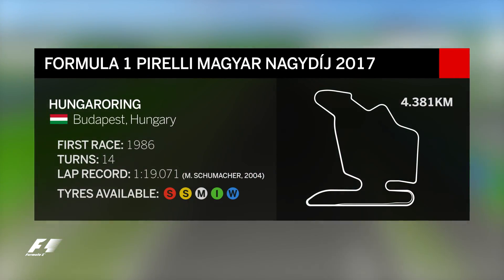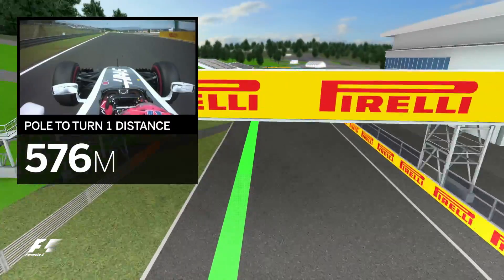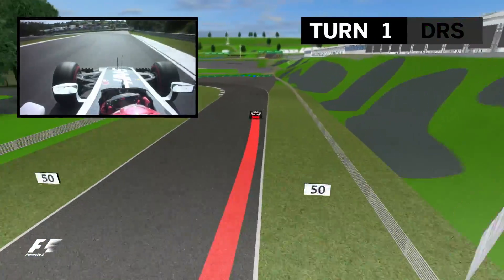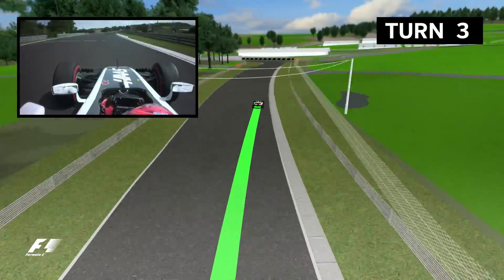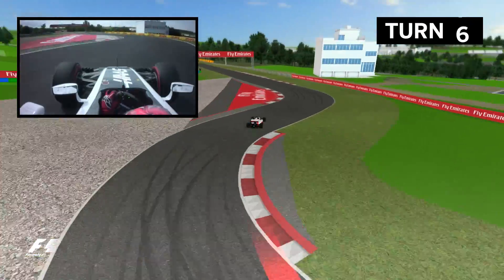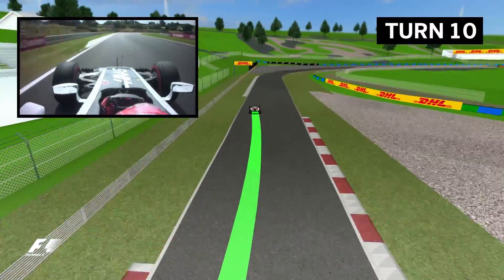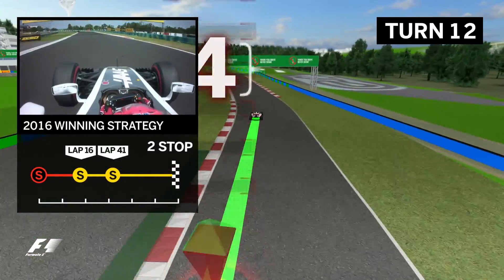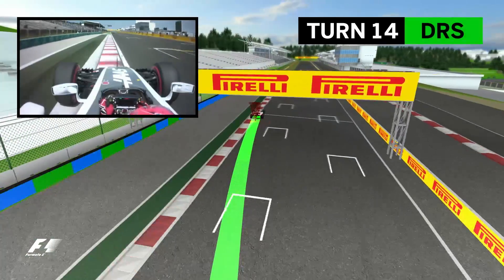2017 Hungarian Grand Prix | Virtual Circuit Guide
Get to know the Hungaroring a little better ahead of the 2017 race...